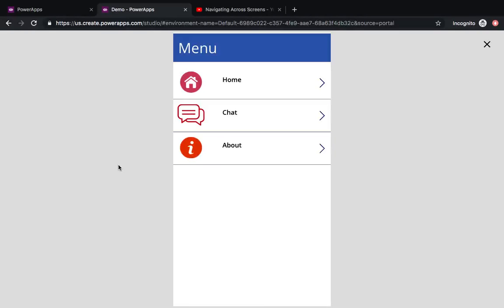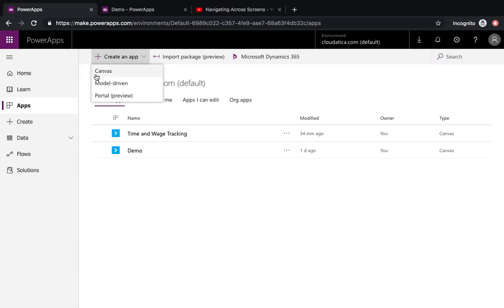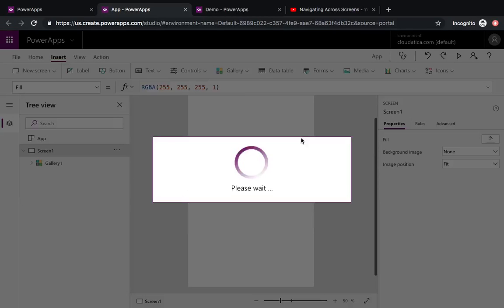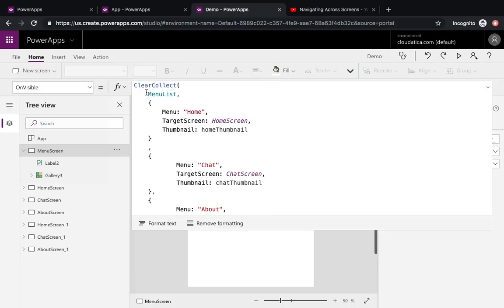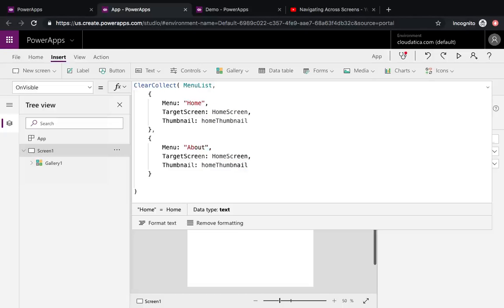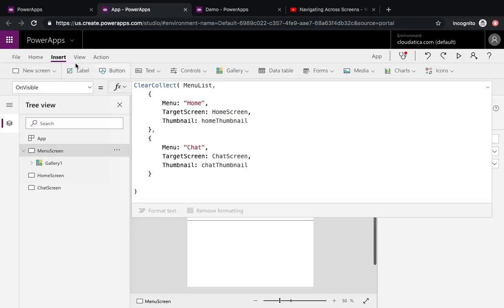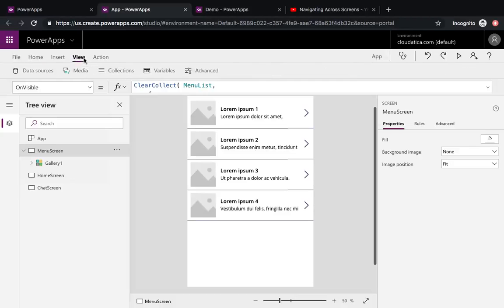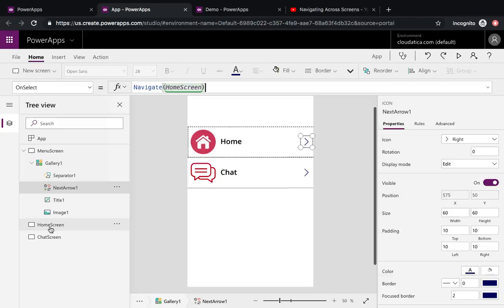Building Thumbnail Menu using Gallery Control in PowerApps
If you want to have a menu that has thumbnails that user click to go to different screens, you can easily do that using Gallery control in PowerApps.

This shows you how to do that and covers concepts like:

- Gallery Control
- Collection
- Navigation
- Attaching Media

A while ago, I had created another video for navigating from one screen to another Got some great comments and some users asked how to dynamically make different items in the gallery go to different screens. So, I created this video.

If you are interested in seeing how to navigate to the filtered gallery items based on the selection in the menu, checkout this video